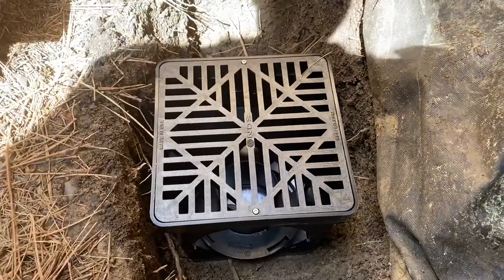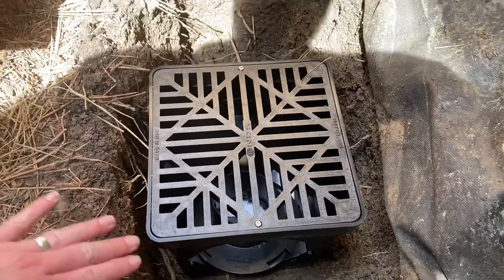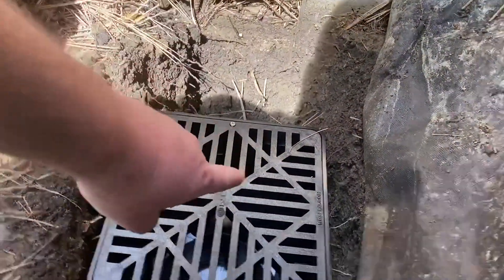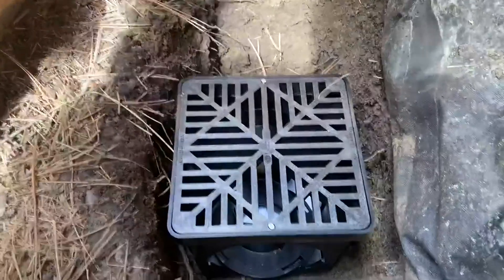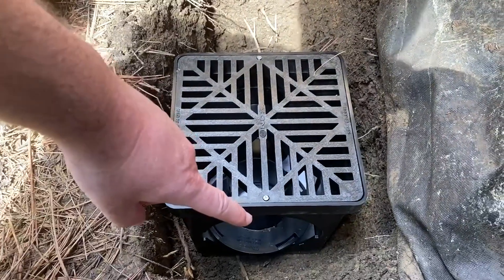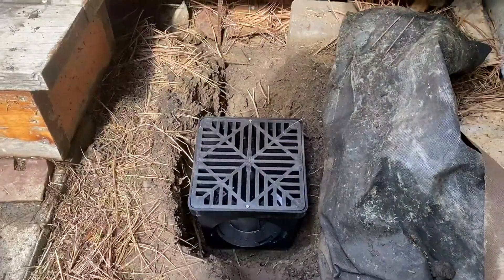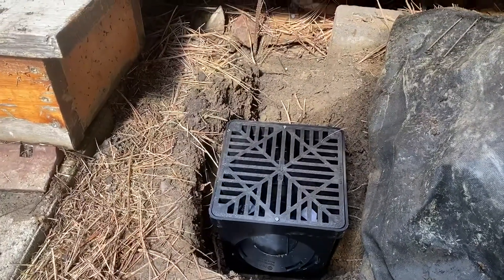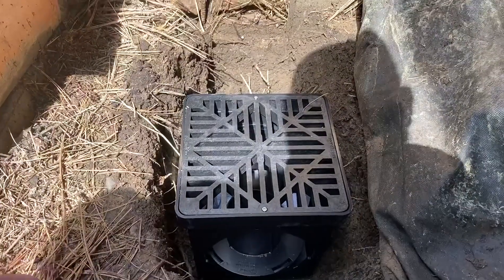NDS 900BKITRTL1PK Square Kit with 2 Opening Catch Basin Review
👉 Current Price & More Info (US)